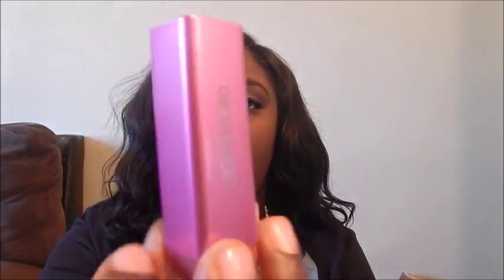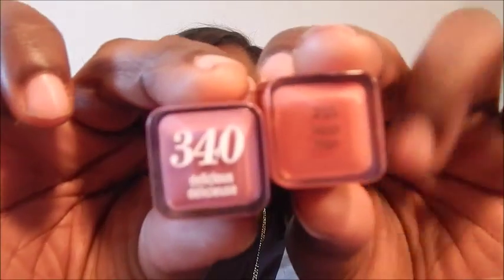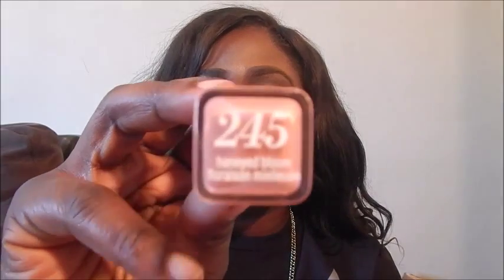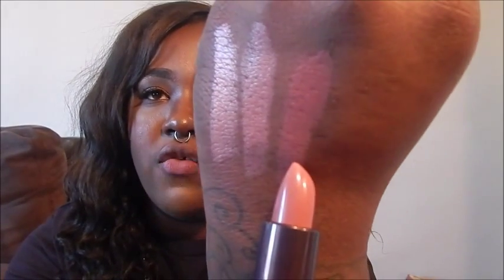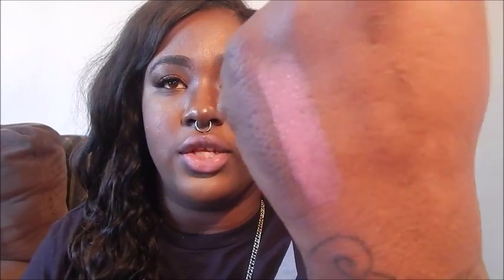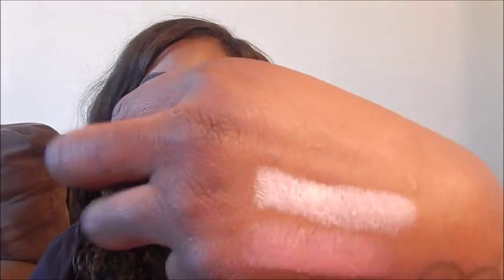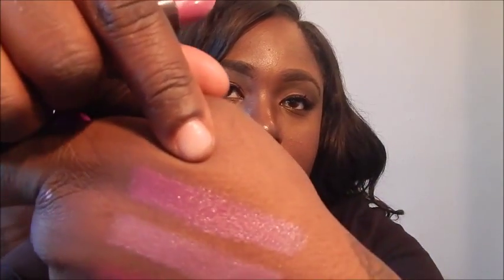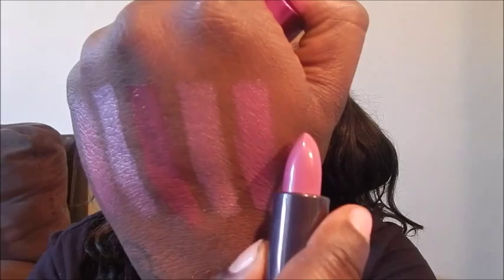Covergirl Colorlicious Lipsticks:Review &Swatch Talkthrough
This video is Pre recorded I just forgot to upload it but here it is !!

I really like these lipsticks , super creamy and moisturizing as I said try purchasing them from Walmart or Target for a cheaper price but honestly they are worth the money. My only thing with
these is they don't last long on the lips 2 hours tops and that's if you don't eat or drink during that time .

Colors shown :
Nudes
240 Caramel Kiss
245 Honeyed Bloom
250 Sultry Sienna
255 Tempting Toffee
Pinks:
395 Darling Kiss
390 Sweetheart Blush
415 Delight Blush
Plums:
340 Delicious
335 Tantalize

I love making lipstick videos , be sure to check them out